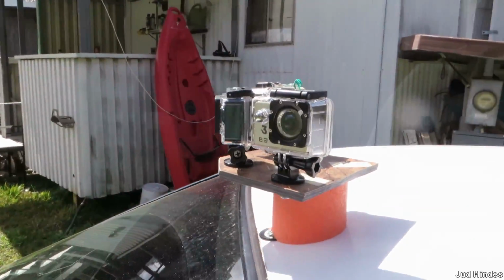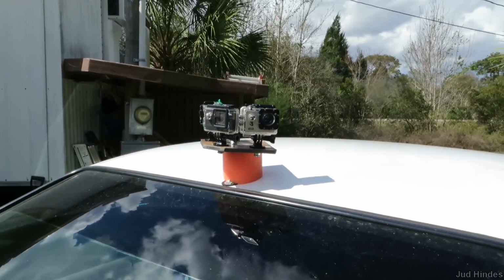3 Camera Rooftop Rig Test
February 20, 2019; Homosassa, Fl: My efforts continue to set up for ever better road video. Here, I show the set up and results of my latest test for a roof top rig. Separately,  I will post the road video obtained in the test, a drive to Old Homosassa and back.